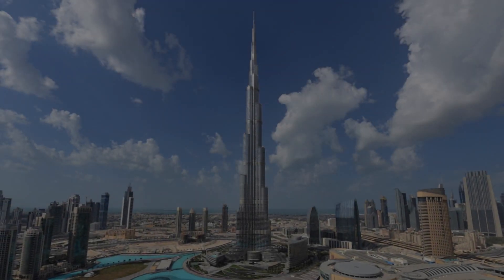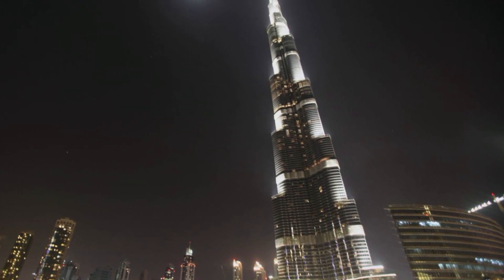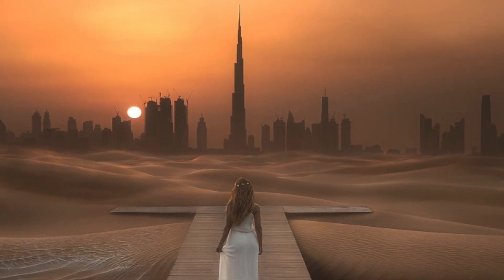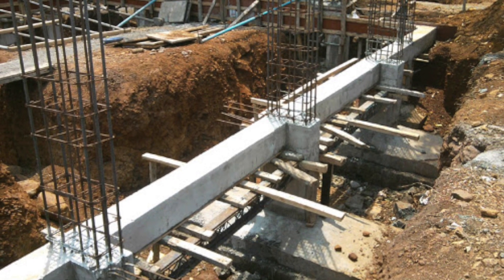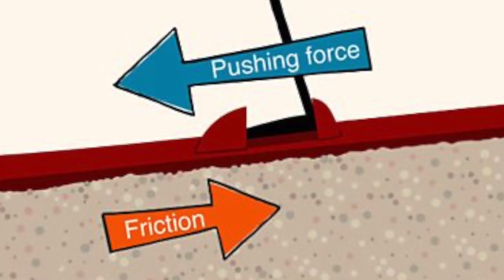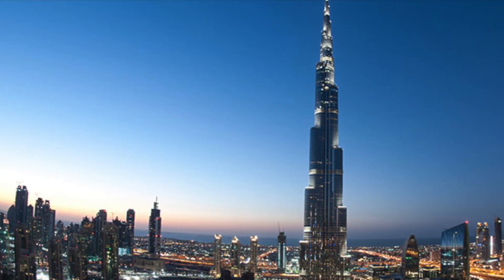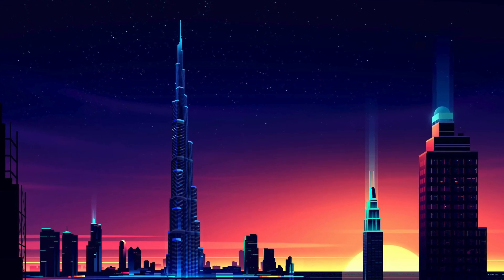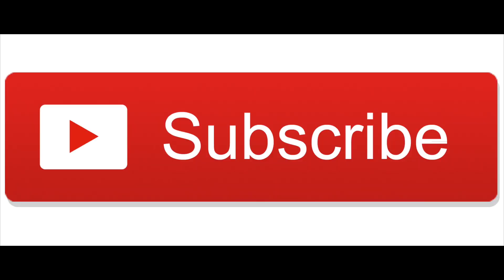Why Doesn’t The Burj Khalifa Fall Over?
This week on GOT Questions we answer the question: Why Doesn’t The Burj Khalifa Fall Over? If you enjoy the video make sure you smash that thumbs up button and share it on social media.